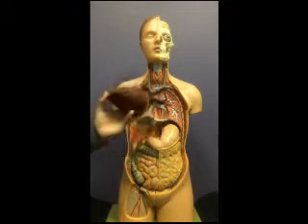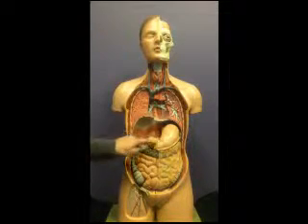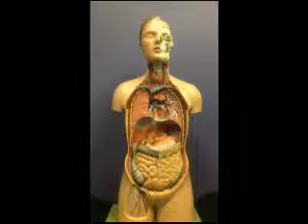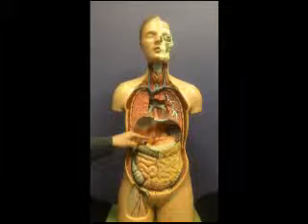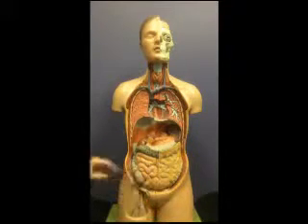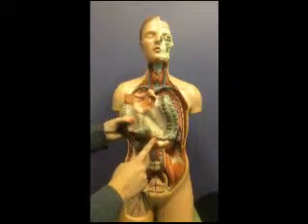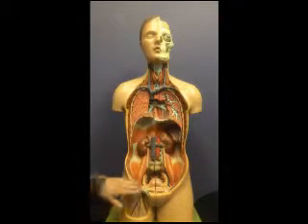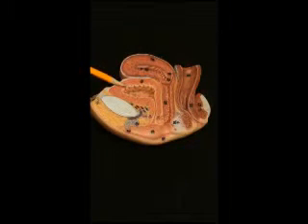Torso Model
Description